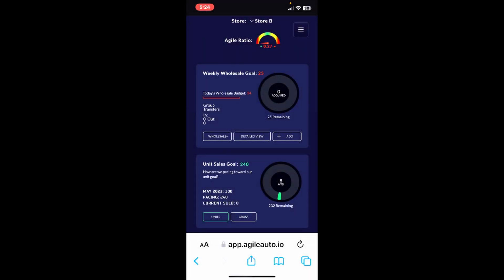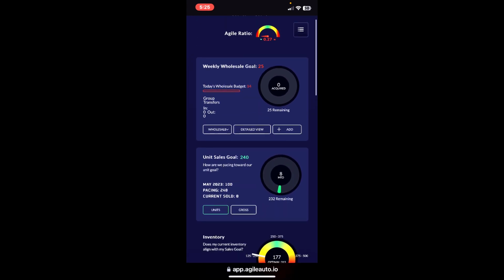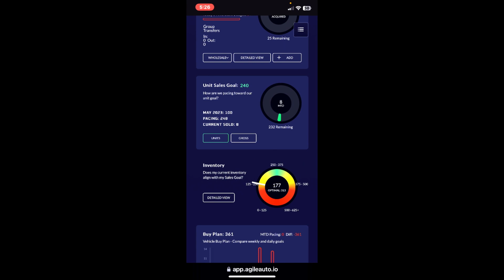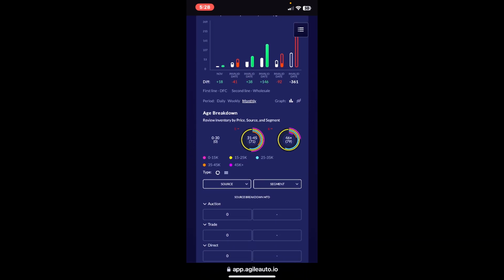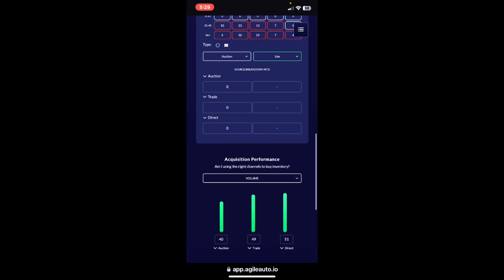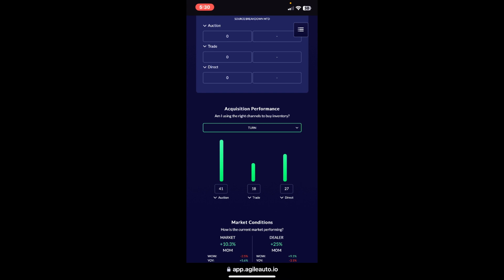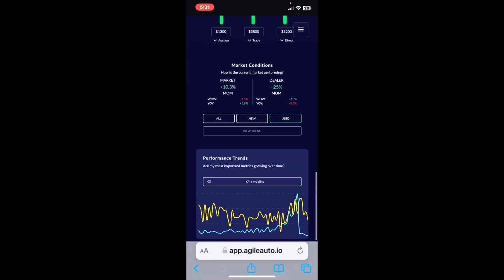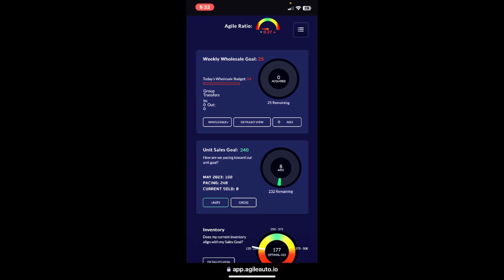AAuto Executive Mobile Experience